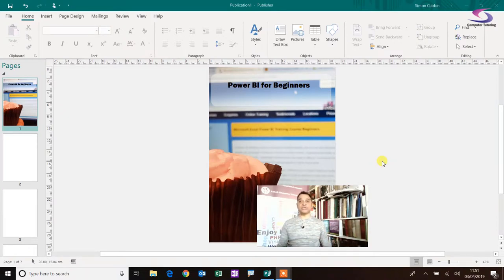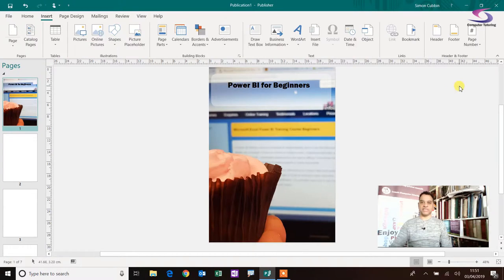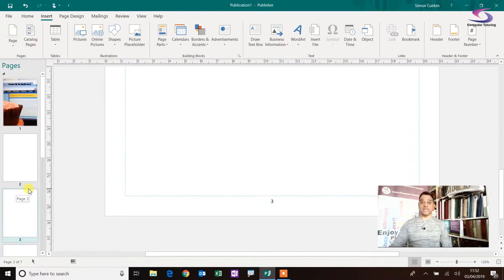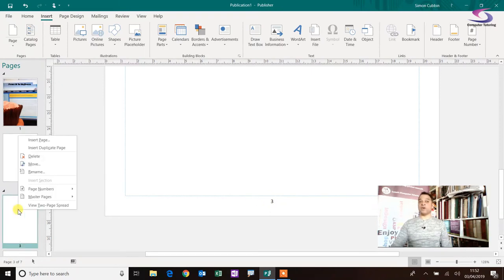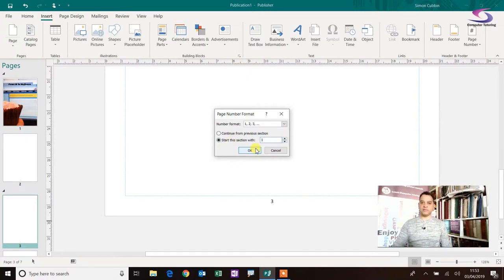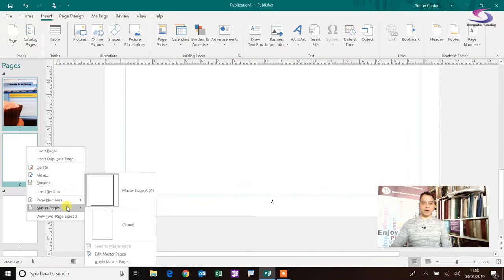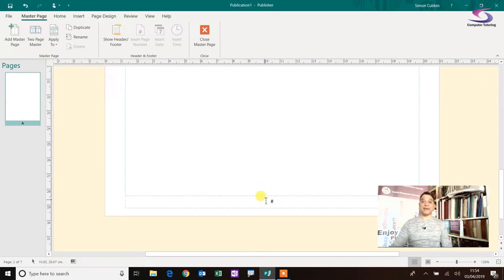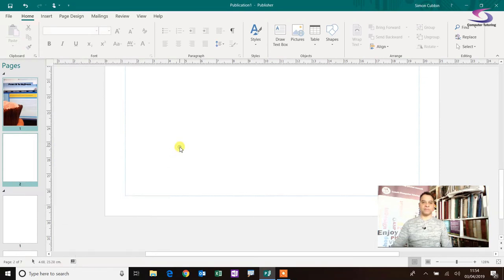Start Page Numbers on Specific Page in Publisher 2016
Putting your page numbers on s specific page in Publisher 2016 is possible. The tutorial will introduce you to using section and removing the master from the first two pages. In this way you can create a publisher document without numbers on the first two pages, then on the 3rd page the page numbering starts from page 1 instead of page 3.
If you would like to download the exercise file that accompanies this tutorial you can find it at: